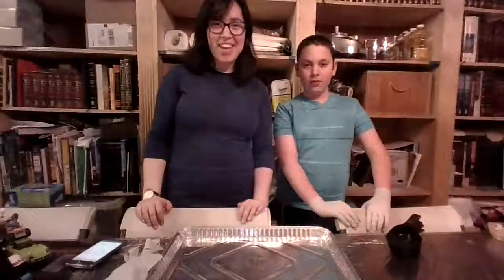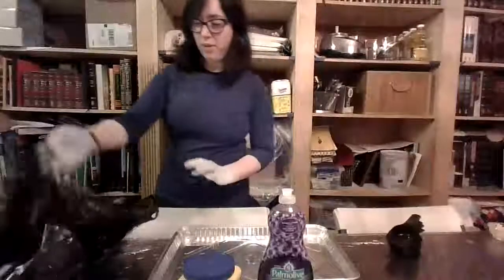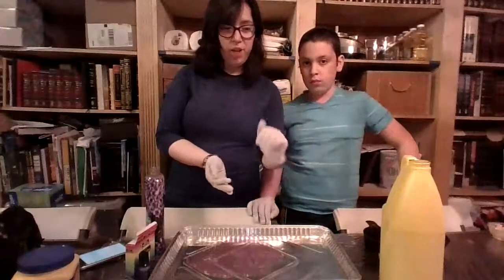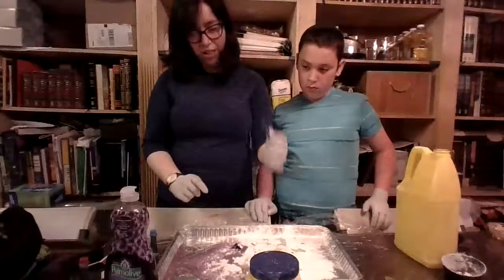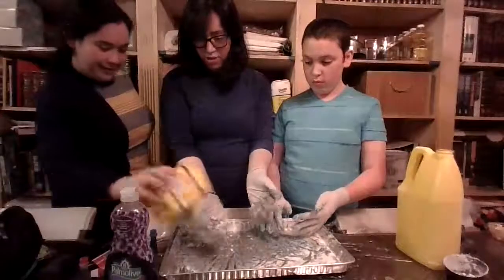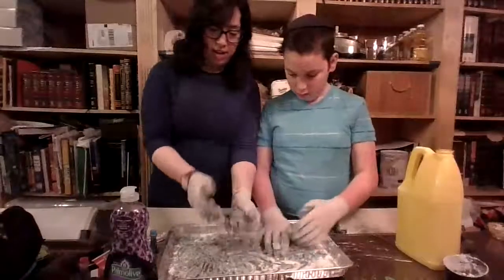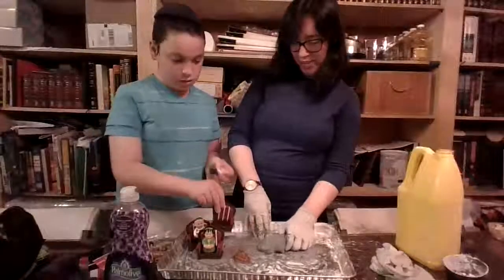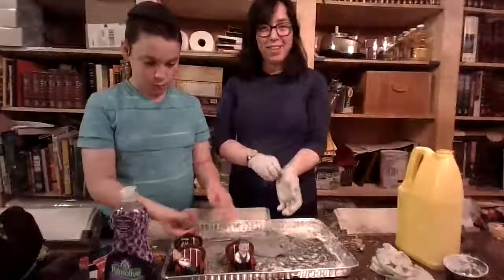Bubble dough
Sensory activities with Morah Mushkie 3/31/20